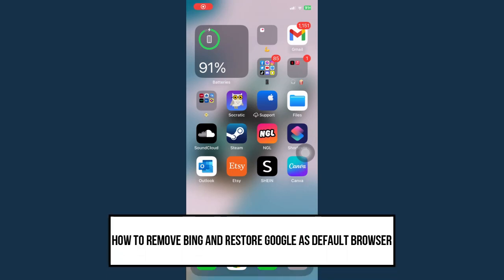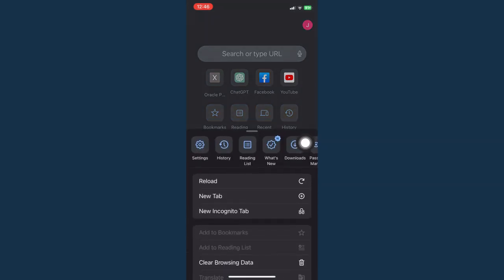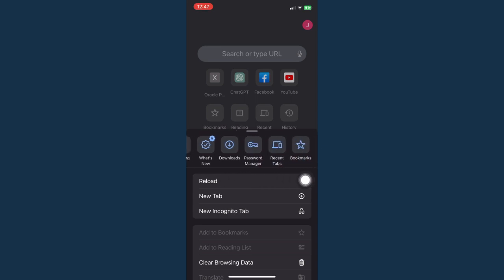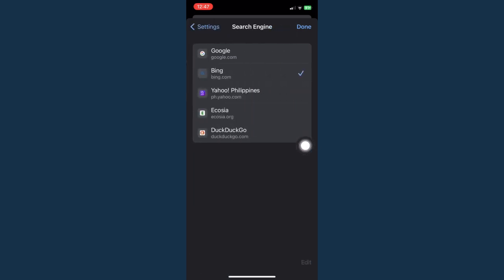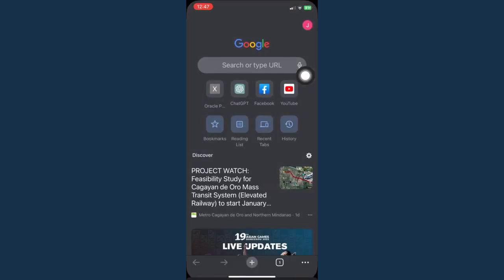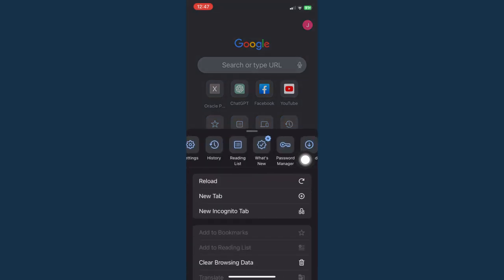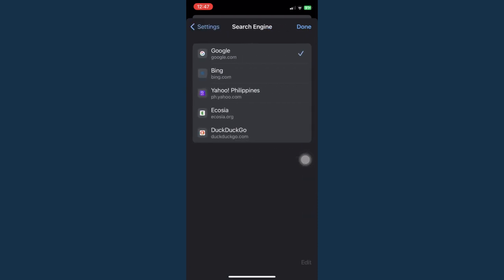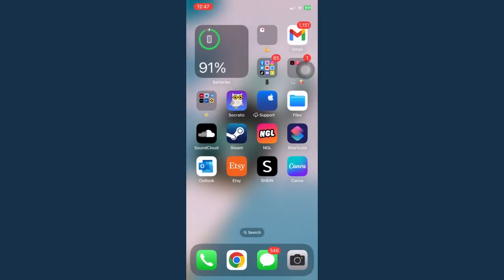How To Remove Bing And Restore Google As Default Browser (2023)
Learn‎‎‏‏‎ ‎How To Remove Bing And Restore Google As Default Browser

In this video I will show you‏‏‎ ‎how to remove bing and restore google as default browser